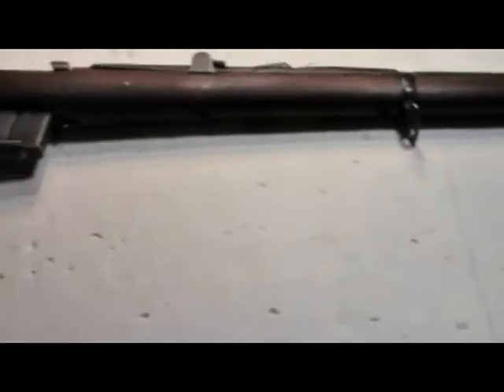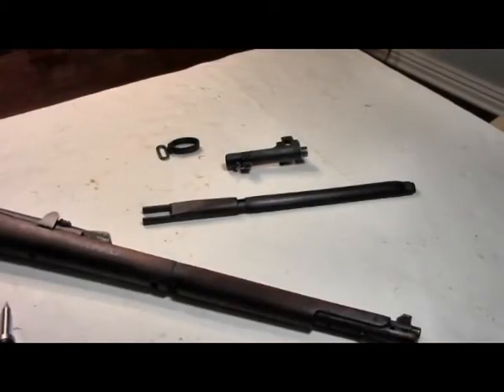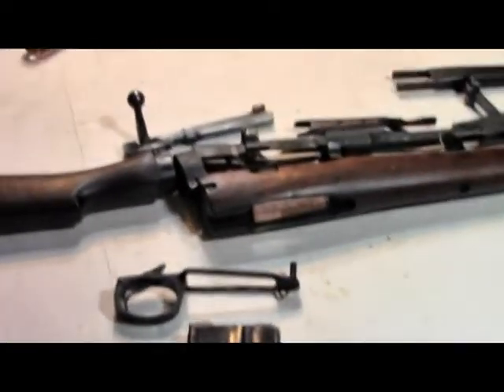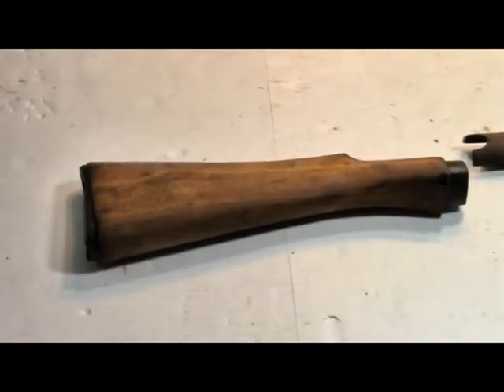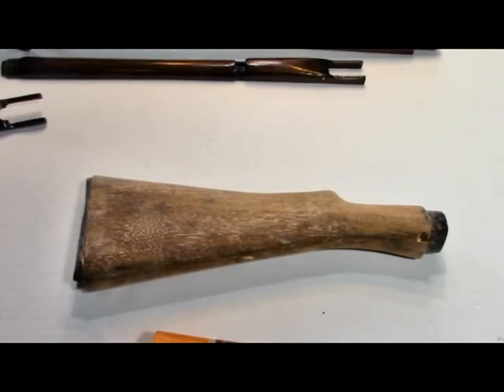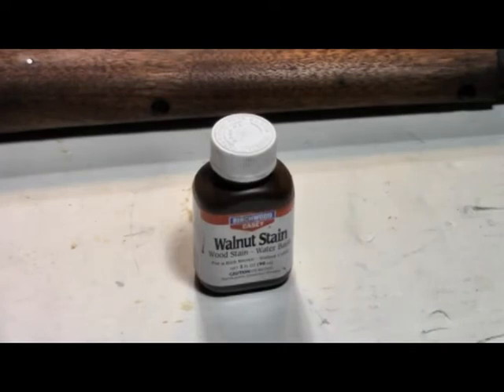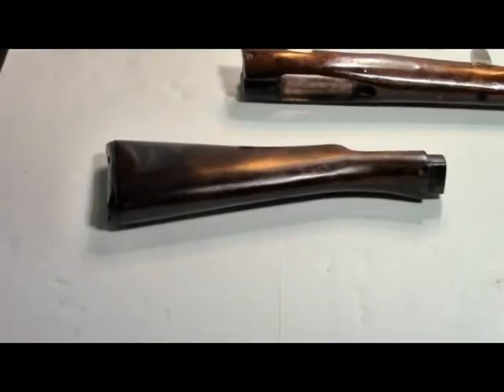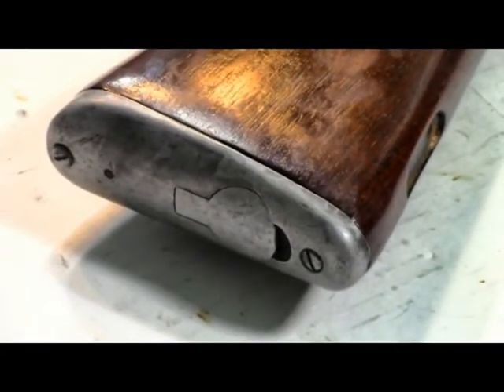MILITARY SURPLUS RIFLE RESTORATION | ISHAPORE 7.62MM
Approximately a year ago, I purchased an Ishapore Rifle 7.62MM 2A1 which is an Enfield SMLE MKIII  that was chambered for a 7.62 MM round as opposed to a British 303. Normal Enfield rifles such as the No. 1 and the No. 4 have a 10 round magazine, the magazine on this rifle holds 12 so the rifle is like an Enfield SMLE on steroids.